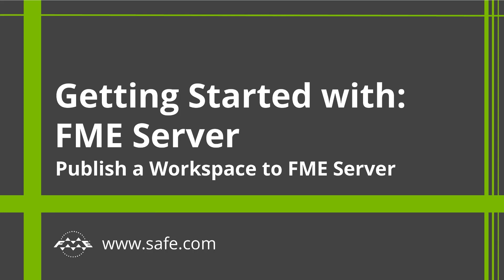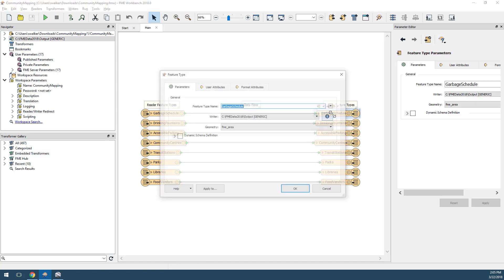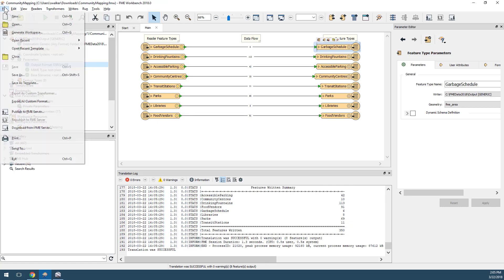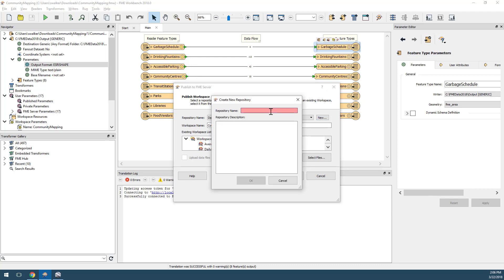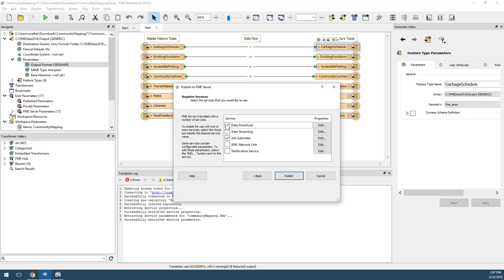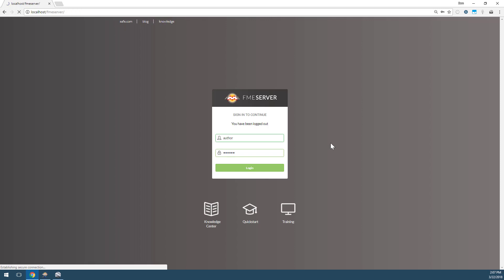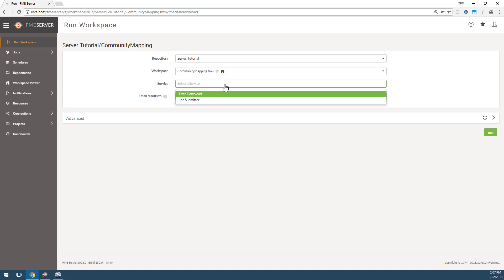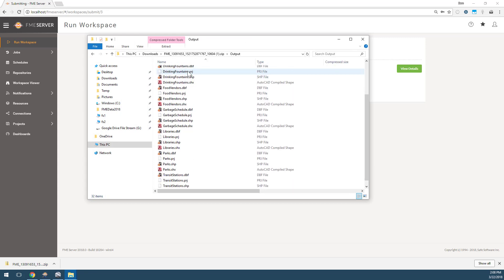Getting Started with FME Server 2018: Publish a Workspace to FME Server (Part 2 of 4)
In part 2 of this tutorial, you'll learn how to publish an FME Workspace to FME Server and run it from the FME Server Web User Interface. To learn more about FME Server 2018